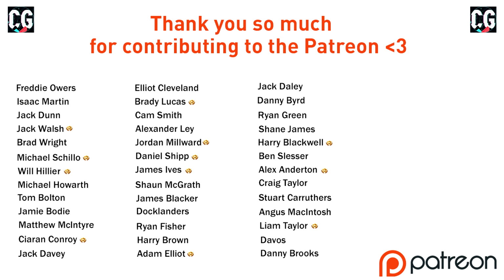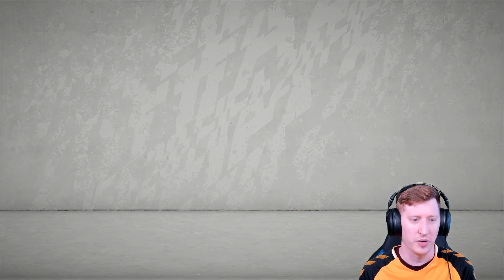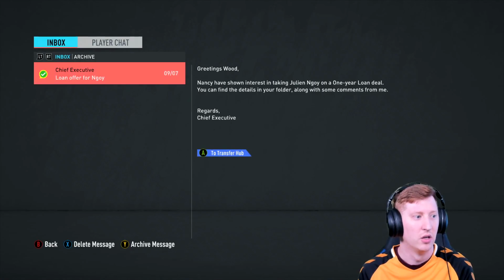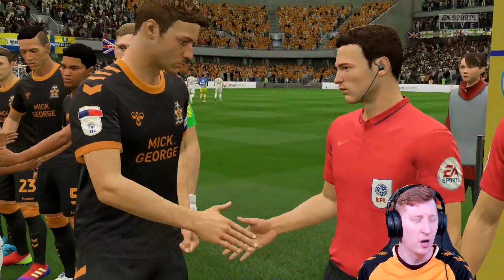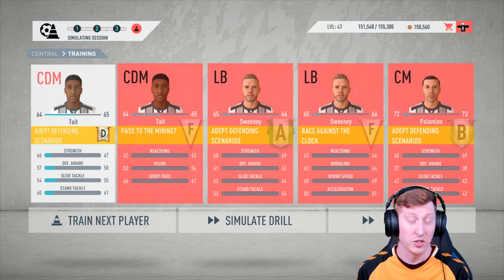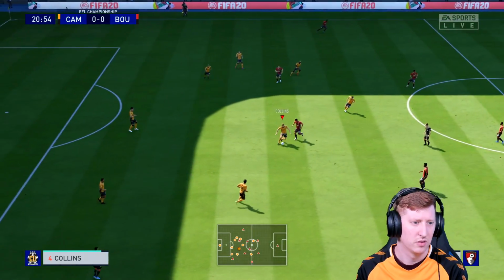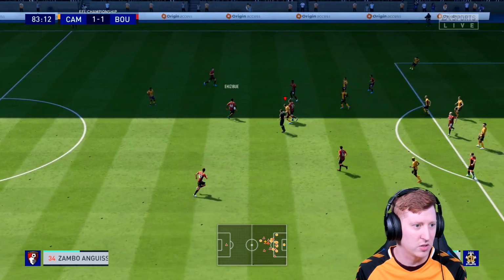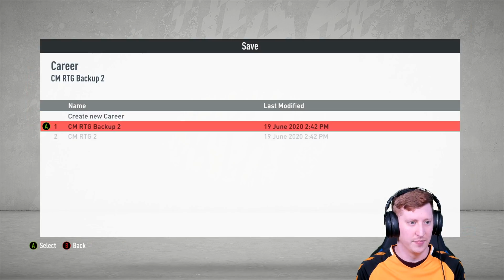[NEW SEASON] NEW EVERYTHING!! KITS, STADIUM, PLAYERS THE LOT!! FIFA 20 | Career Mode RTG S5 Ep1